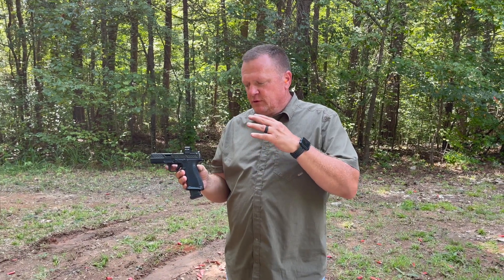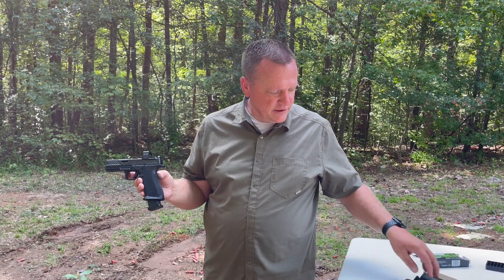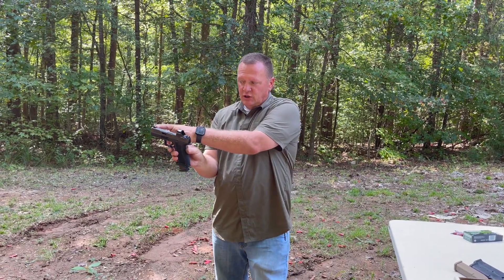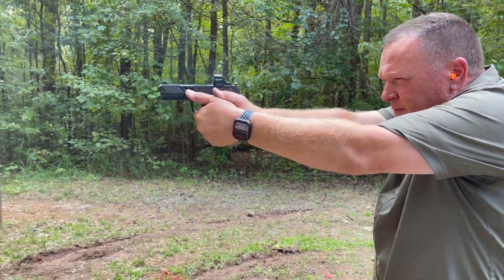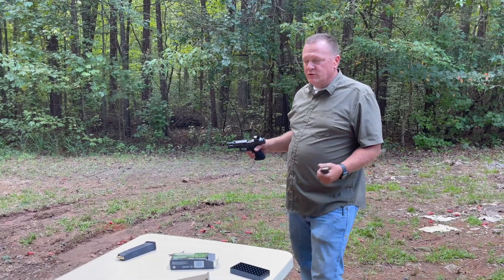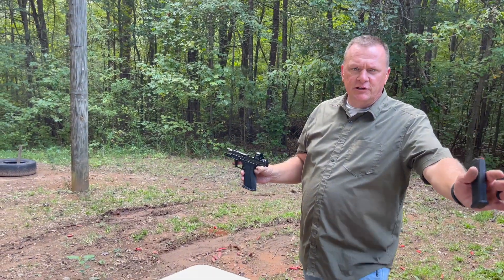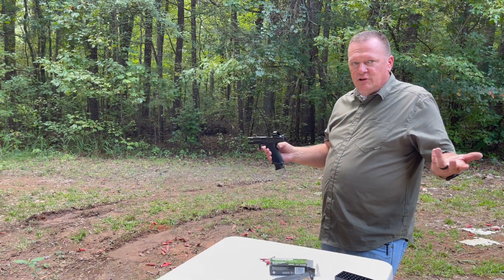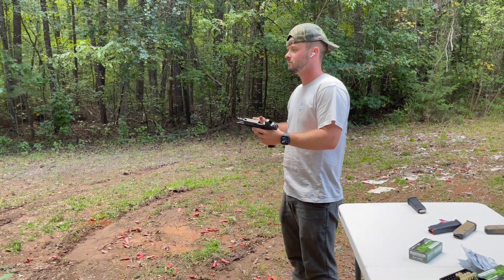Shadow Systems DR920 Elite: The best available SS offering?!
Shadow Systems has been a Glock clone for its main era, but how reliable are they? Necking down and eliminating weight from a seemingly flawless design can sometimes be a hard line to walk. The DR920 has been proven by many, now it's our turn.